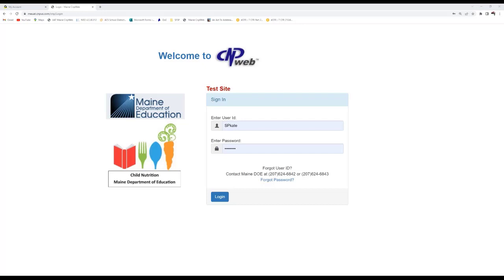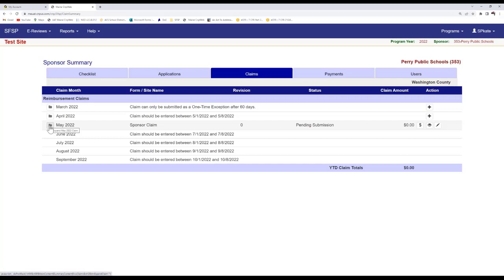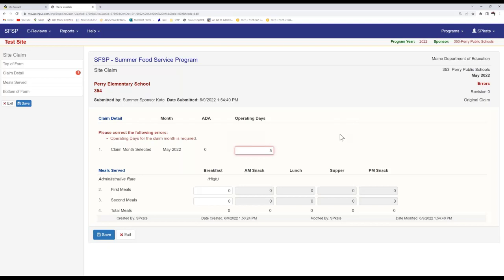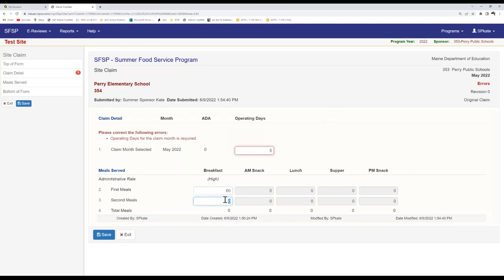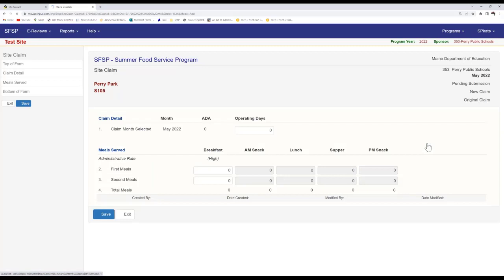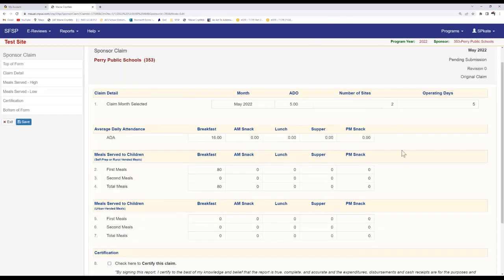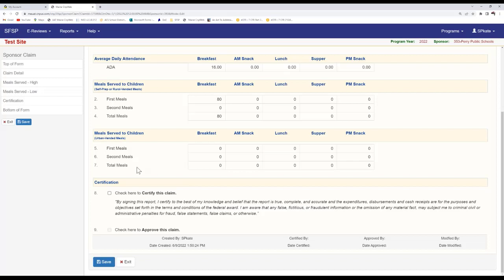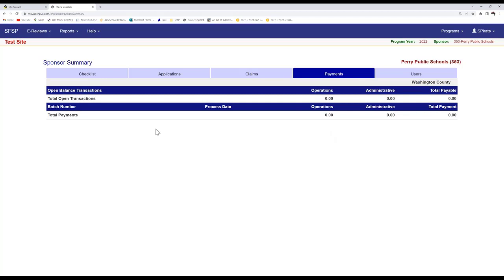SFSP Completing the Sponsor Claim